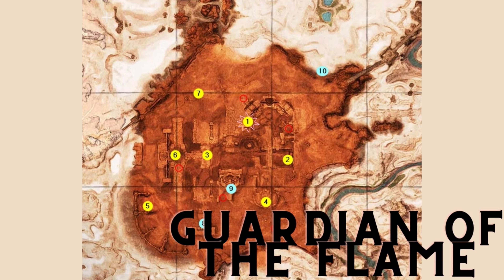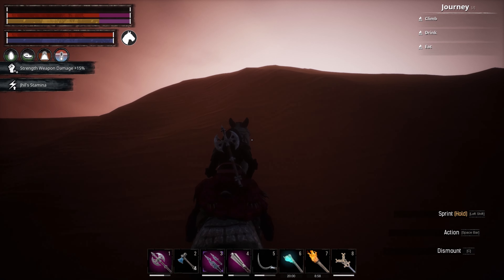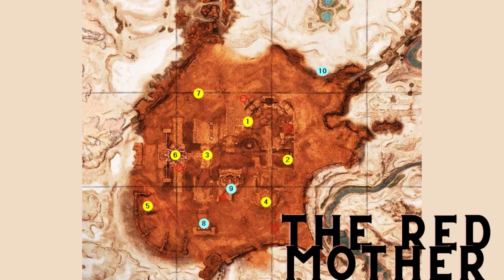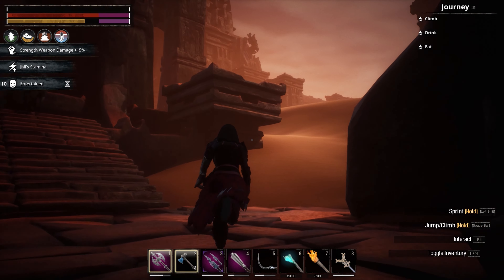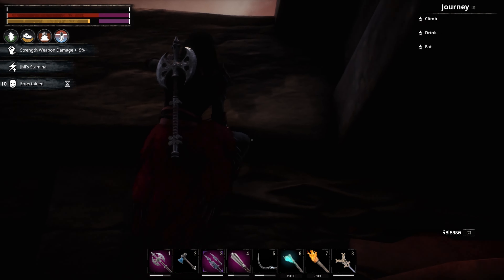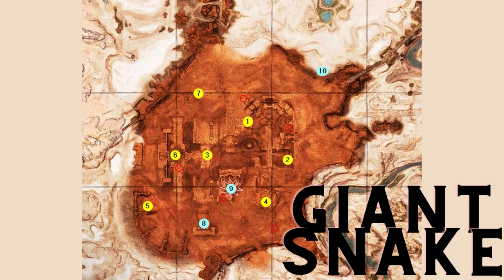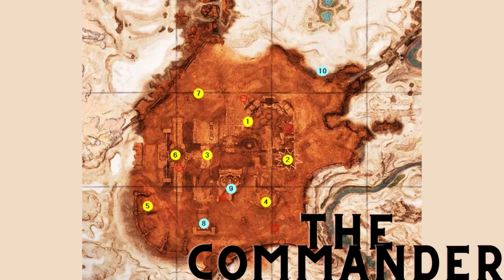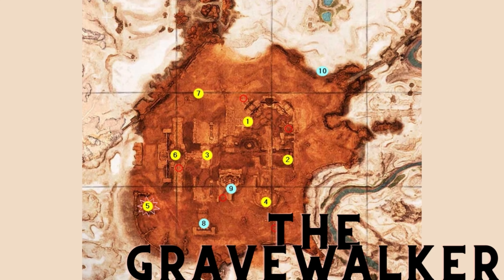Unnamed City Bosses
Lets go kill the bosses of the unnamed city. This was just for fun and to get some content going on the channel again.